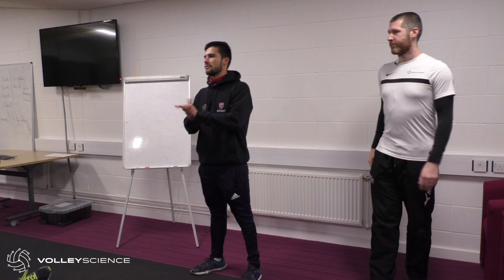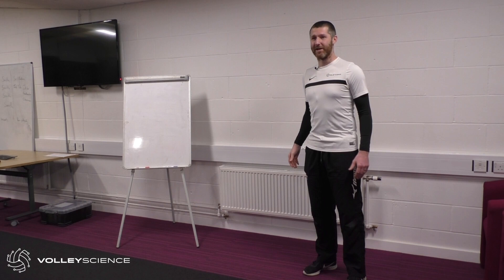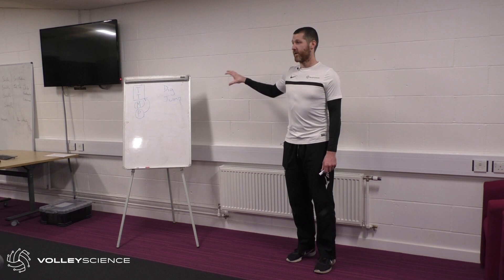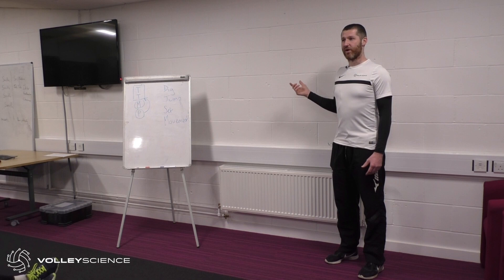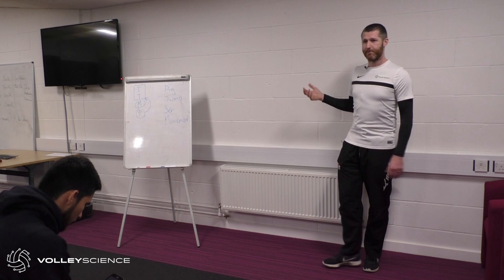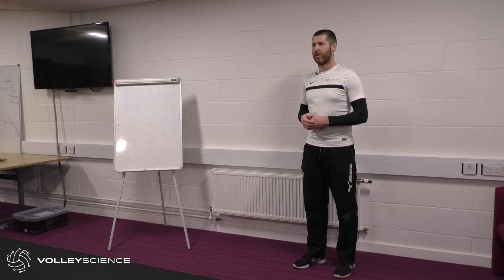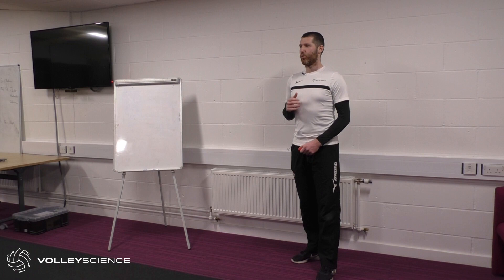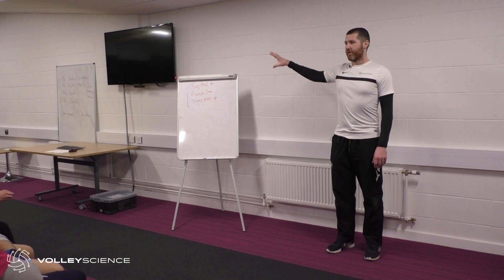Physical Training for Volleyball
Join in! Try our free movement self-assessment at;

This video was distilled to the key information in this video from a 3-hour workshop about preparing physically for volleyball we delivered at Nottingham Trent University, UK.
If you're in a rush, you can skip to the bits you're interested in using, take a look below for important time stamps;
0:00
Introduction
3:38
Discussion of injury in volleyball, including what position is most at risk of becoming injured and discussion about avoiding injury.
7:18
TTMP Model - Discussion of training can be broken down into and limited by Mental, Physical, Technical and Tactical factors.
9:25
Viewing technical skills through a physical lens.
11:24
Physical analysis of the passing position.
17:00
The PBJumps Assessment - Free movement assessment that can be found 5 exercises targeting key joints involved in volleyball specific movements.
18:49
PBJumps Results - Where do you compare against what is needed for volleyball performance?
24:46
Basic training principles - Consolidating your training.
27:02
Making physical training sport-specific by understanding planes of motion.
31:45
Training advice for volleyball athletes outside of the weight-room.
38:18
End

I hope you find this content useful, challenging and thought-provoking. Let's discuss in the comments below, I'd love to hear your thoughts and help you if I can.

Keep jumping!
Gary